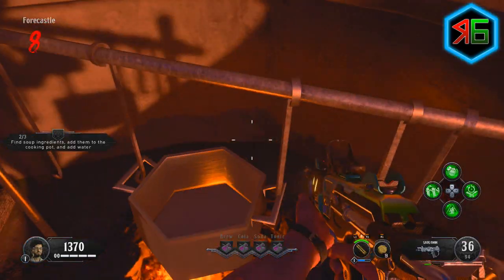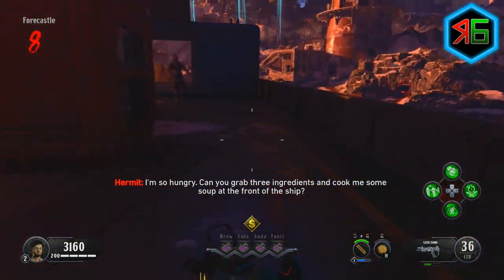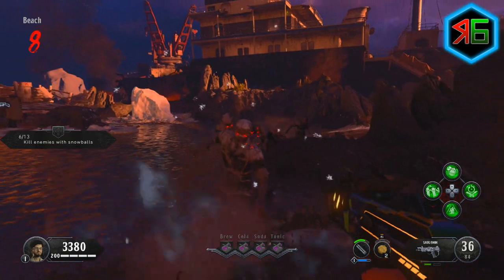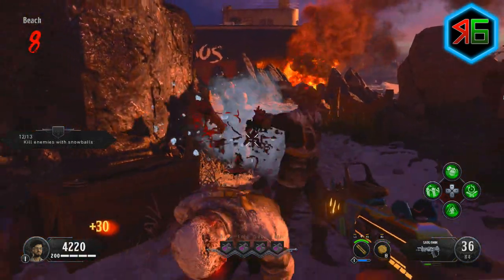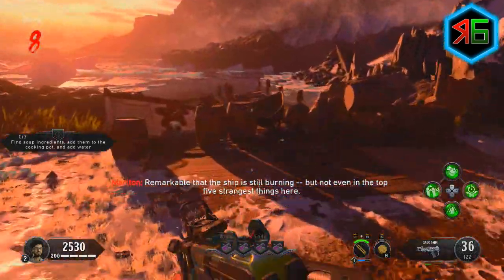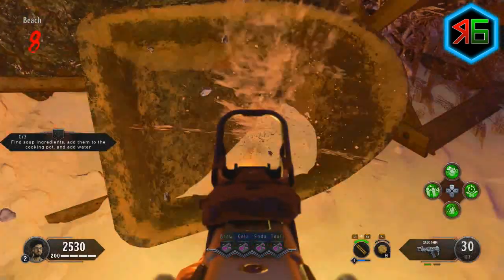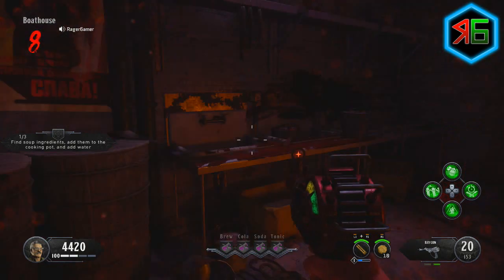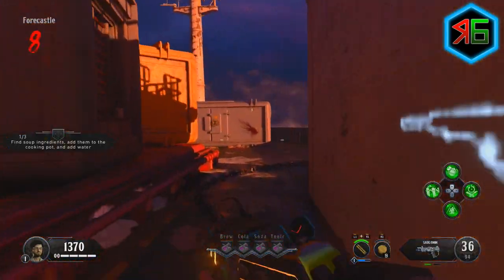Black Ops 4: Tag Der Toten - Soup Ingredients Guide (All Locations)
Here's an easy soup tutorial on all spawn locations for the soup ingredients on the new zombies map Tag Der Toten in Black Ops 4!